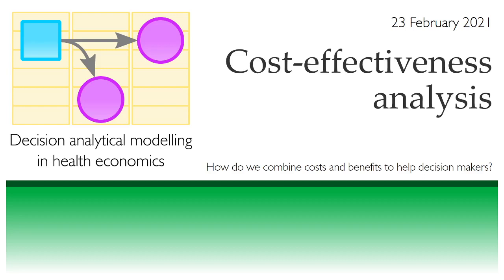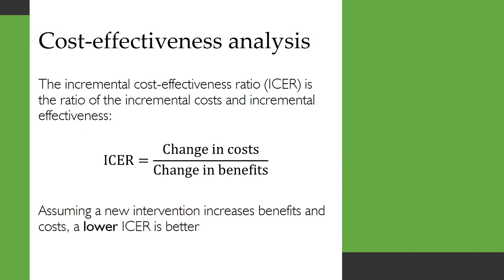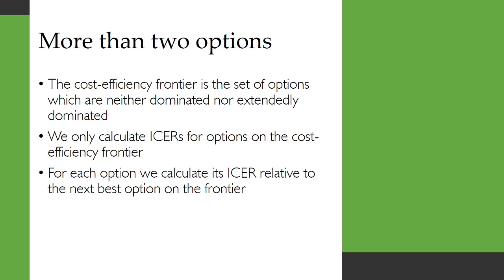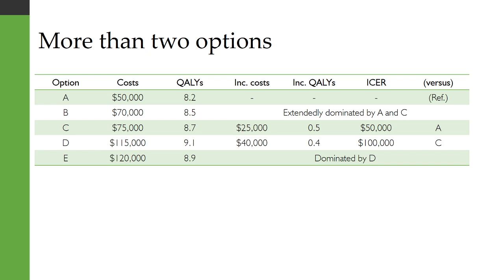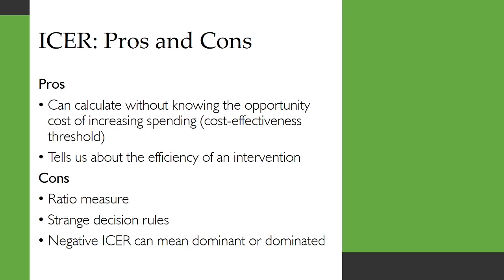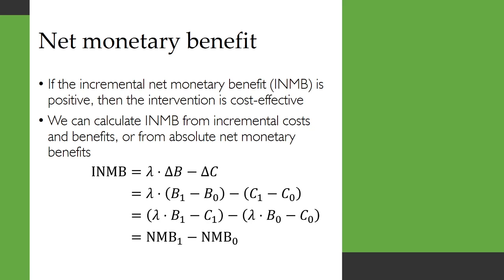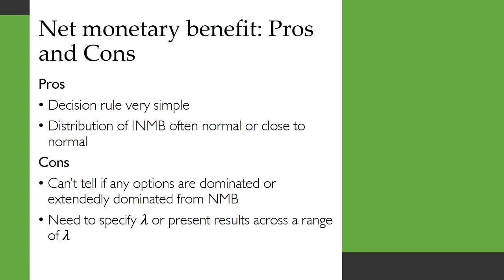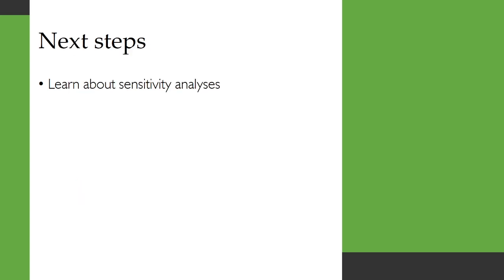Cost-effectiveness analysis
Your model will estimate costs and benefits, but these need to be combined to help decision makers. In this video we cover the most common approach for combining costs and benefits, cost-effectiveness analysis. You will learn about the incremental cost-effectiveness ratio (ICER) and the incremental net monetary benefit (INMB).